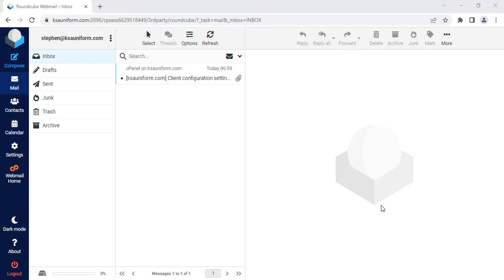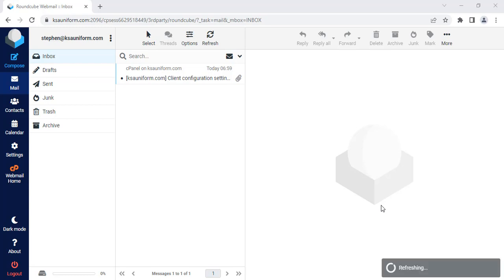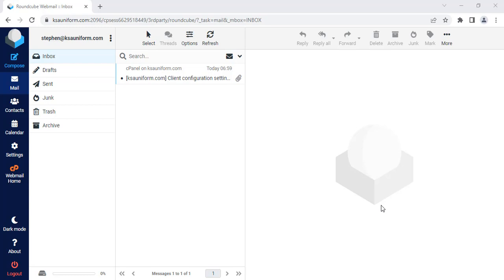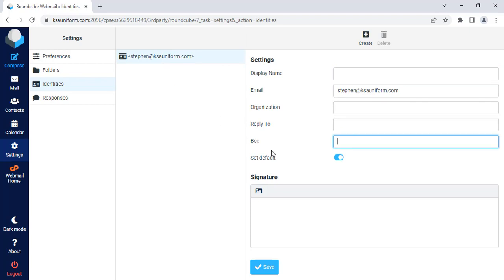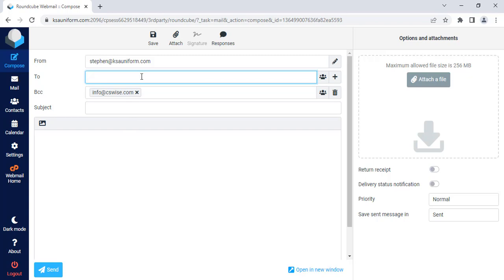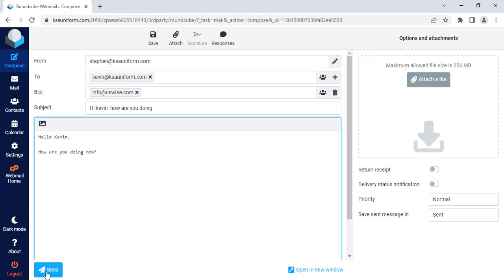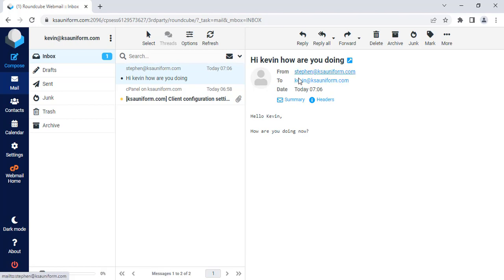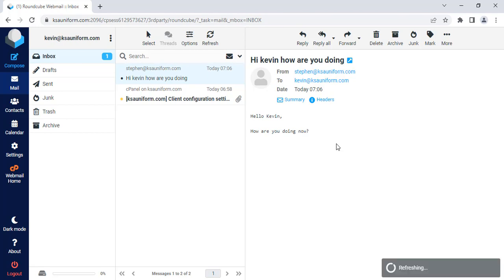How To Enable Auto BCC From Webmail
This video will show you how to enable auto BCC from webmail.